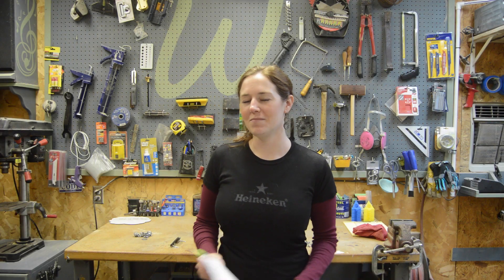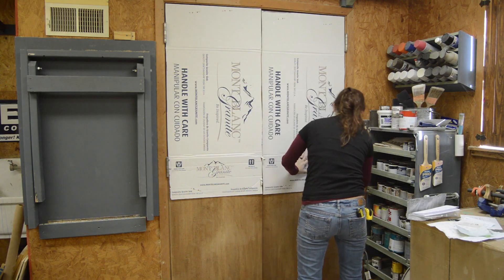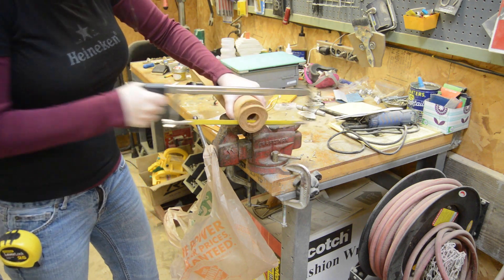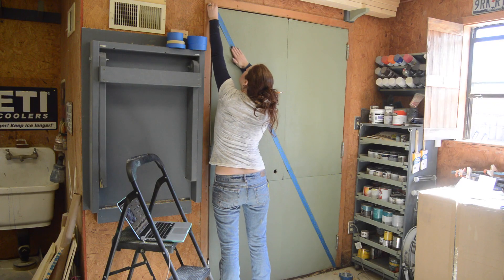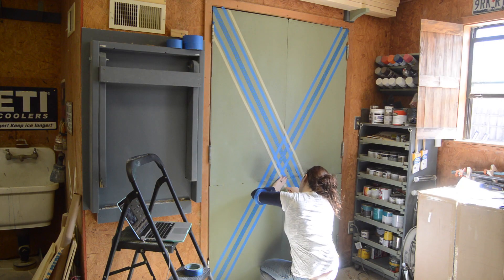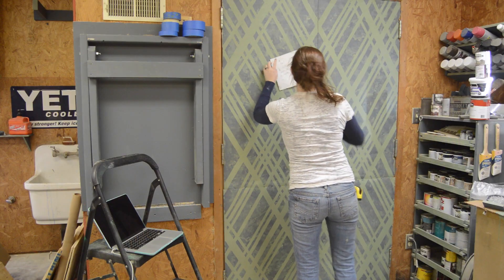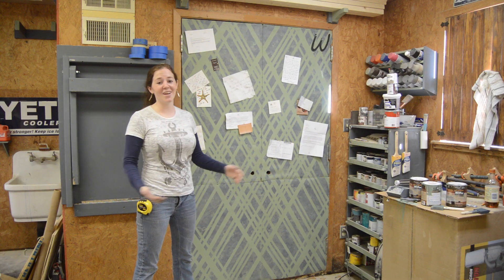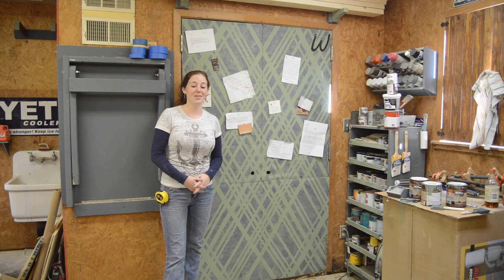DIY Shop Corkboard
A corkboard for my shop has been on my to-do list for a while, but I just now finally got around to putting one up.